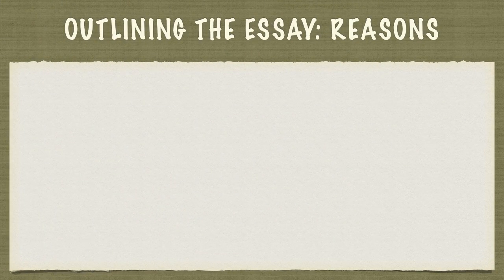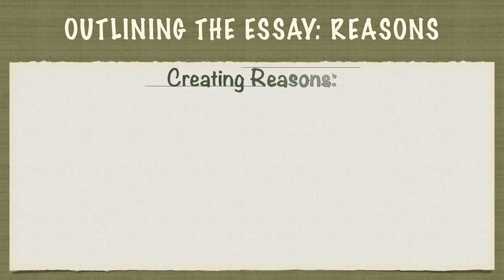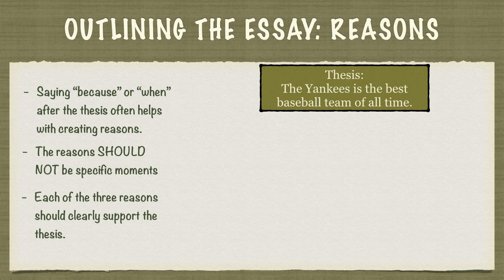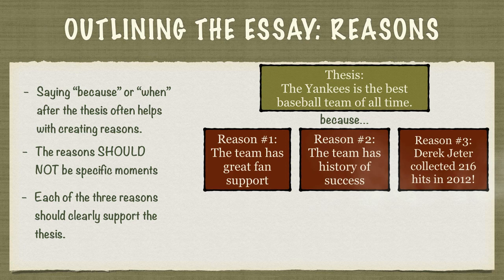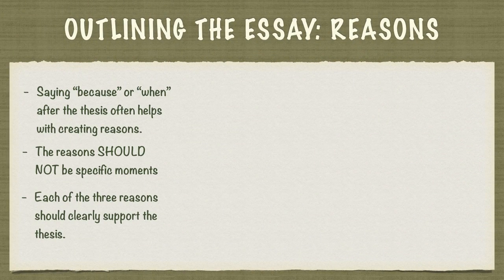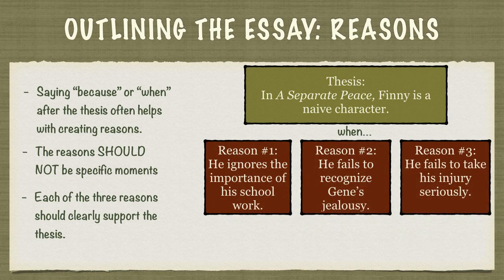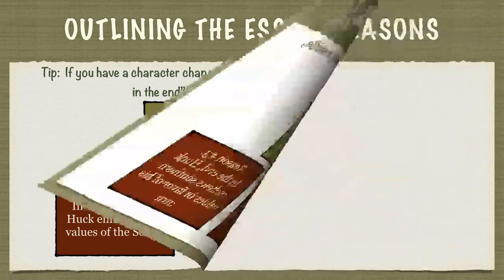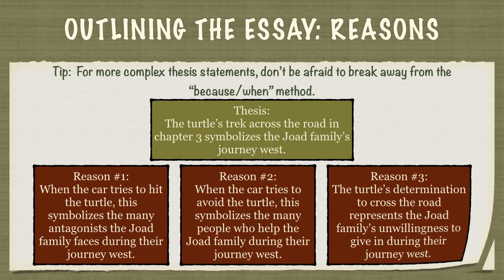Outlining Reasons: Literary Essay Video #2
In this video, students are taught how to begin outlining their literary essays. Great for flipping your classroom!  for more information about this and other video lessons!